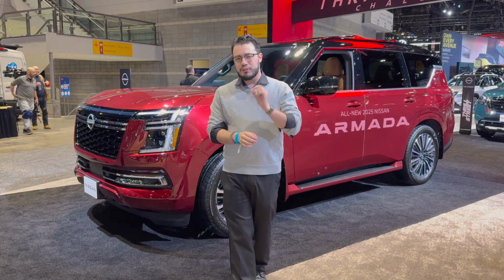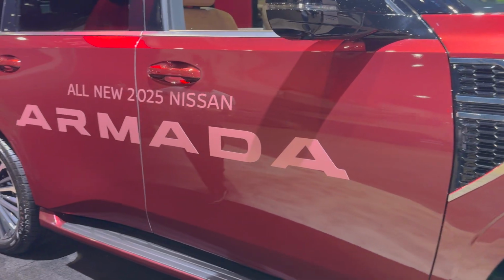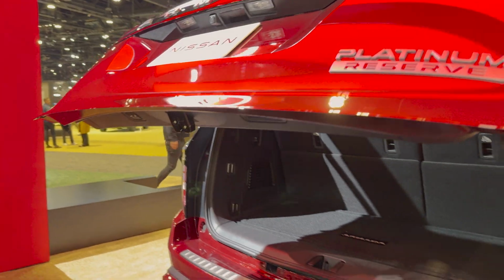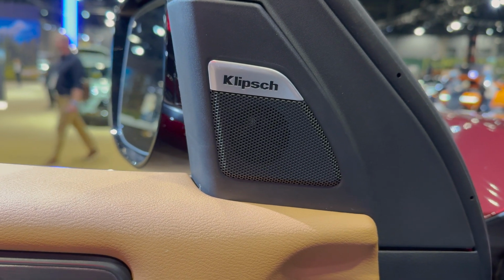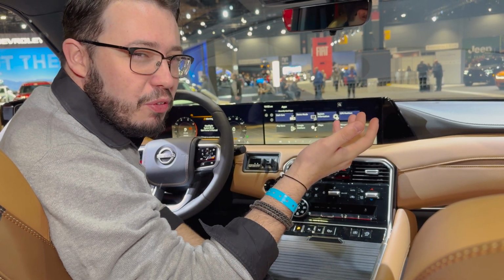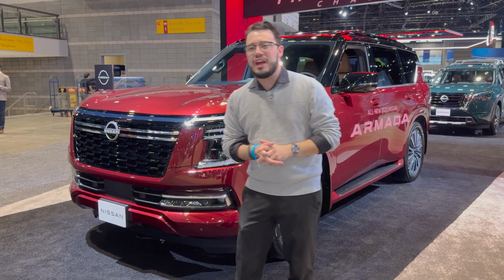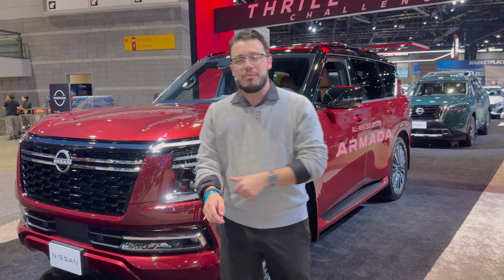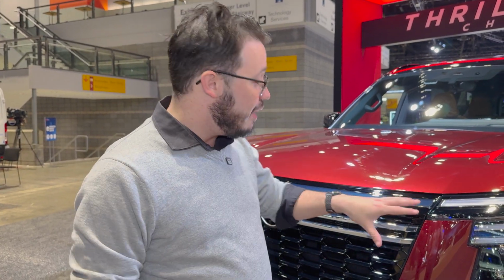The SUV Nissan NEEDS | 2025 Nissan Armada First Look (2025 Chicago Auto Show)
After 10 years with no refresh, the Nissan Armada began to fade into it's category as an outdated option. Now in 2025, the Nissan Armada has followed the refreshed design of its more expensive cousin, the Infiniti QX-80. Can this new Armada be exactly what Nissan needs?

This is AutoLab, A pair of car guys striving to give fair and honest car reviews, car comparisons, and whatever happens in the process.